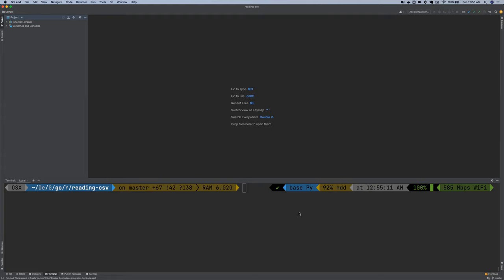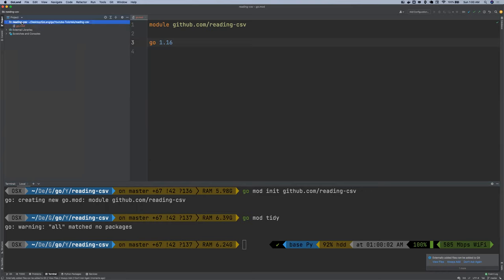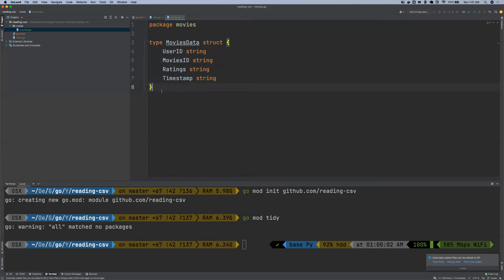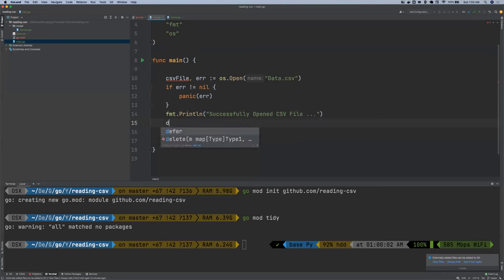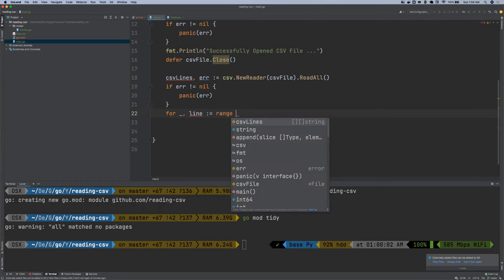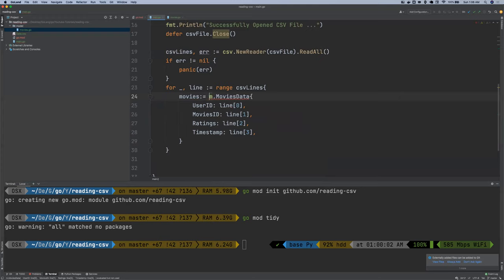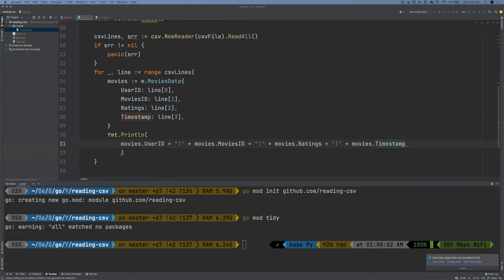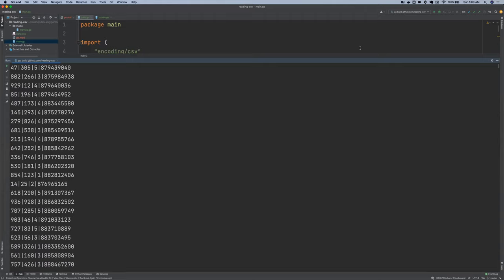Learn to read csv files in golang in less than 12minutes - PART 22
READING CSV FILES using

Go is a modern and extremely useful programming language. It was developed at google to work as an efficient server side programming language for creating distributed applications. It has now somewhat replaced the C++ and Java stack at google.

⭐ Tags ⭐
- GoDataProf
- Golang Tutorial
- Golang For Beginners
- Go Programming
- Tutorial Go
- Go Coding
- Golang
- Golang Setup
- Go install

⭐History⭐

Go started in September 2007 when Robert Griesemer, Ken Thompson, and I began discussing a new language to address the engineering challenges we and our colleagues at Google were facing in our daily work.

When we first released Go to the public in November 2009, we didn’t know if the language would be widely adopted or if it might influence future languages. Looking back from 2020, Go has succeeded in both ways: it is widely used both inside and outside Google, and its approaches to network concurrency and software engineering have had a noticeable effect on other languages and their tools.

Go has turned out to have a much broader reach than we had ever expected. Its growth in the industry has been phenomenal, and it has powered many projects at Google.

⭐Highlights⭐
Go usage is expanding in the workplace and enterprise with 76% of respondents using Go at work and 66% saying Go is critical to their company’s success.

Overall satisfaction is high with 92% of respondents being satisfied using Go.

The majority of respondents felt productive in Go in less than 3 months, with 81% feeling very or extremely productive in Go.

Respondents reported upgrading promptly to the latest Go version, with 76% in the first 5 months.
Respondents using pkg.go.dev are more successful (91%) at finding Go packages than non-users (82%).

Go modules adoption is nearly universal with 77% satisfaction, but respondents also highlight a need for improved docs.

Go continues to be heavily used for APIs, CLIs, Web, DevOps & Data Processing.
Underrepresented groups tend to feel less welcome in the community.